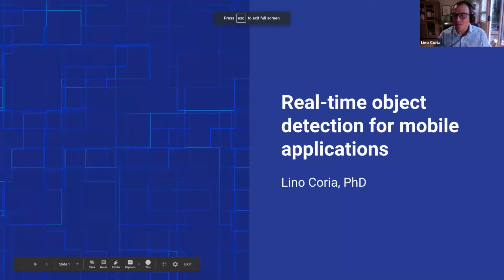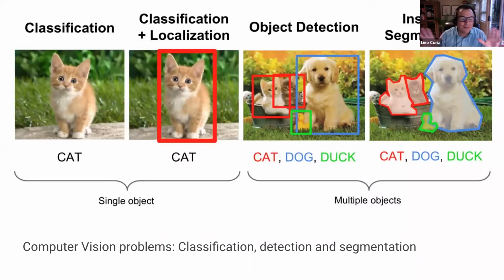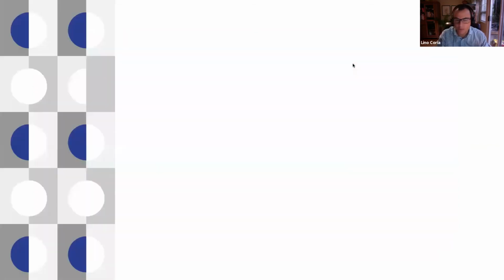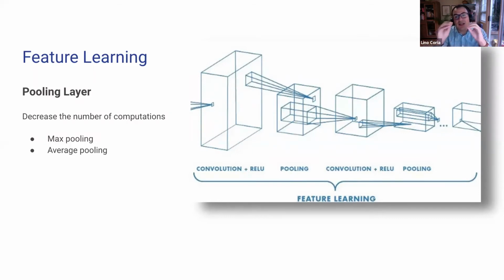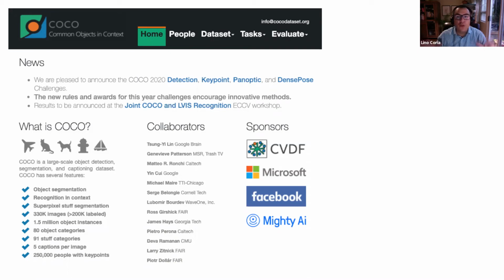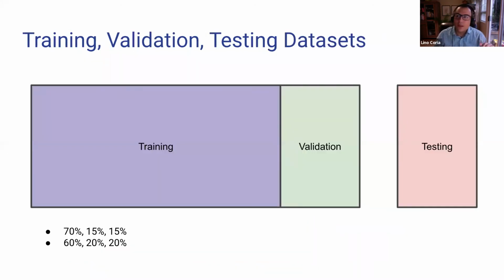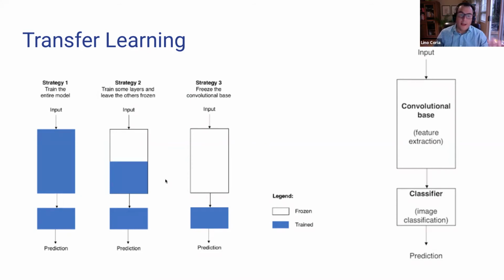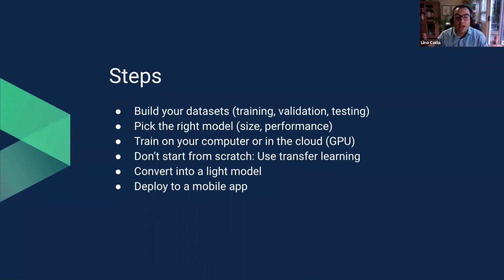Dr. Lino Coria: Real-time Object Detection for Mobile Applications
Dr. Lino Coria is an engineer, educator and researcher working in computer vision applications. He has a Master’s degree from McMaster University and a Ph.D. from the University of British Columbia. Lino has over fifteen years of experience working in both industry and academia.

For over six years, he was a full-time Professor at ITESO University in Guadalajara, Mexico. Additionally, he has taught several courses at the undergraduate and graduate levels at the University of British Columbia, Langara College, and CINVESTAV (Mexico).

As an engineer, Lino has developed machine learning solutions that work in multiple environments (cloud, edge and mobile). This experience has allowed him to understand the challenges of machine learning in production. He currently works as a computer vision engineer at Ecoation Innovative Solutions.